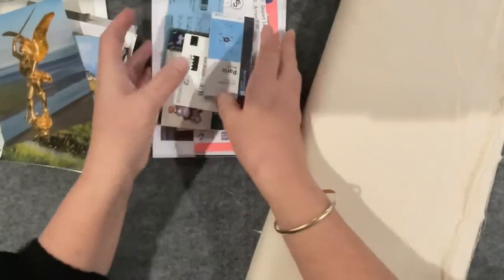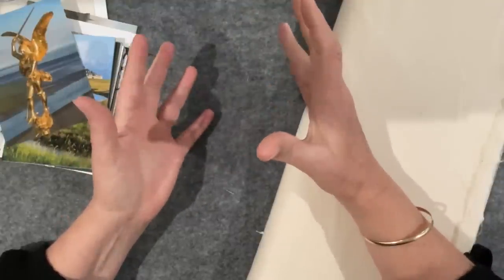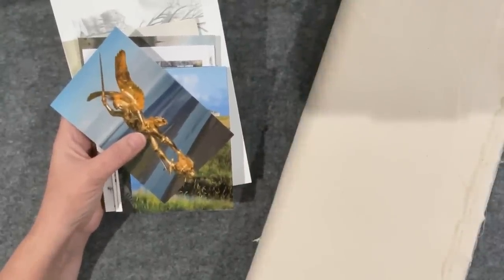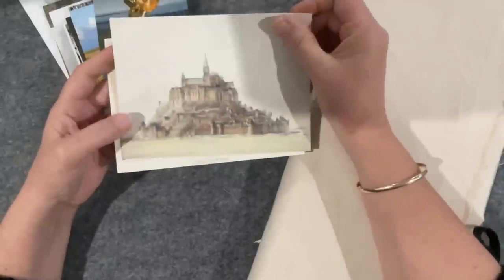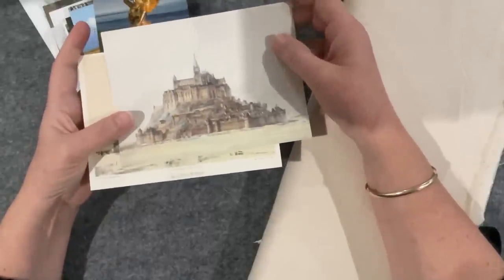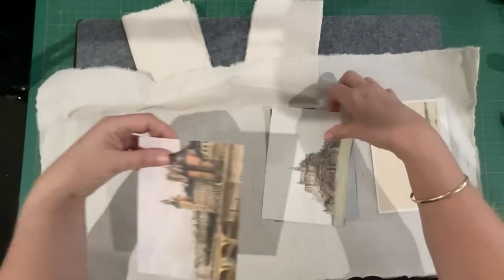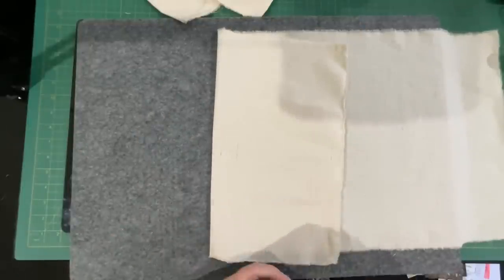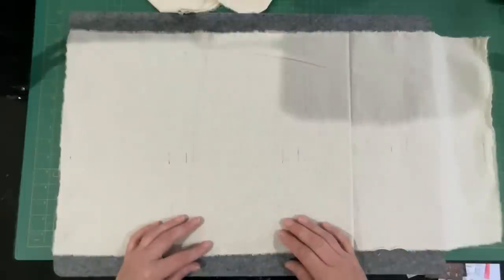Part 1 Postcard wrap made with Paris fabric and lace treasures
Thank for visiting my channel.

Join me as I make a slow stitched wrap to hold my postcards

Plus the stories from my trip.